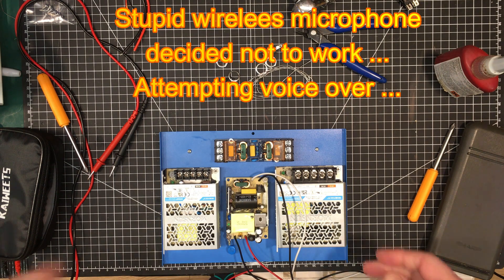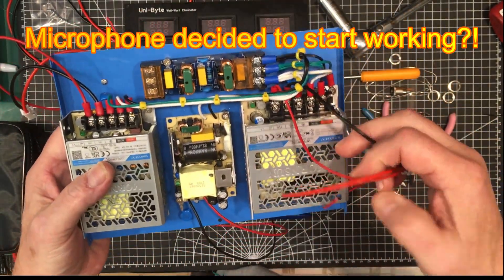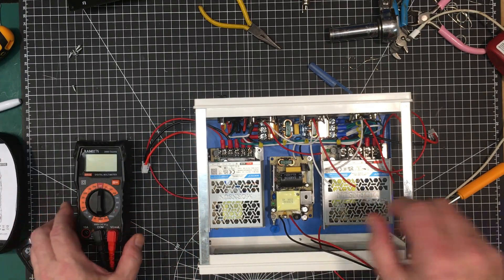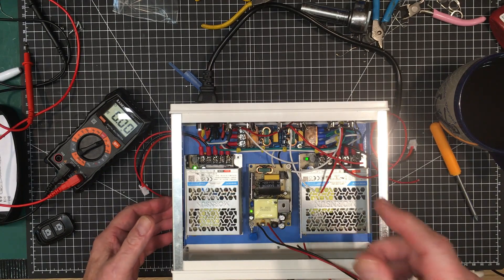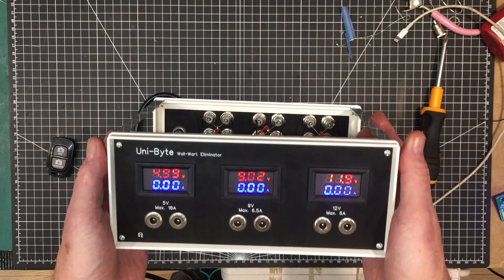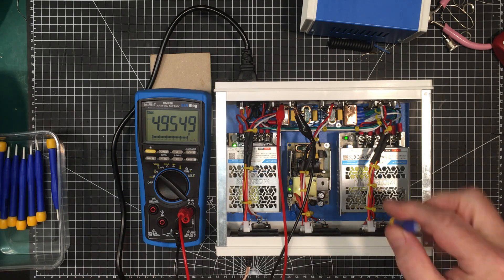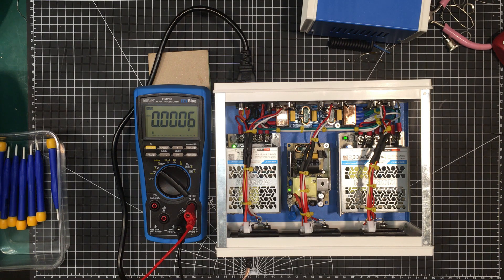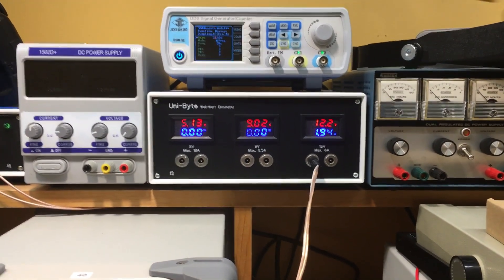0100 - Build a Wall-Wart Eliminator for your Lab: Part 2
In this video we finish up the wall-wart eliminator.  It took quite a bit of time for this build.  About 6.5 hours.  However, I think it will be worth the effort and the cost in the long run.

The other parts are below:
DC Power Jacks
Panel Meters
Fuse Holder
IEC C14 Socket

EMI Filter